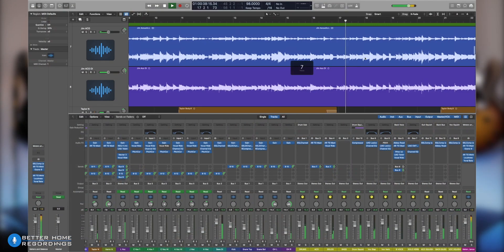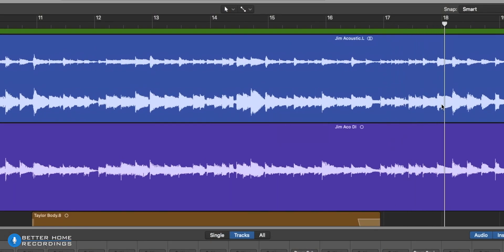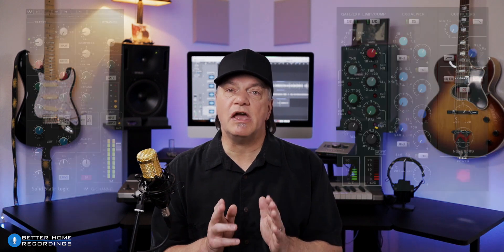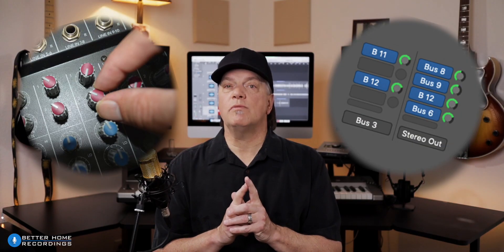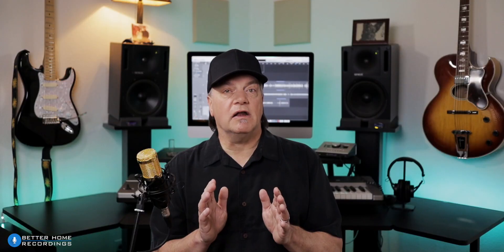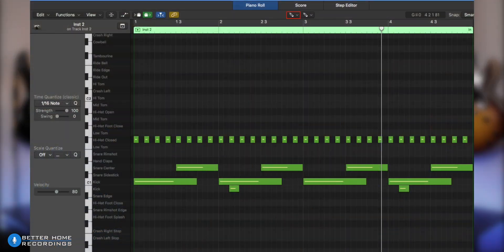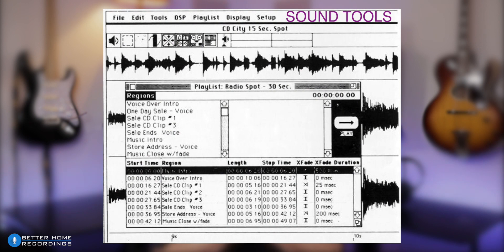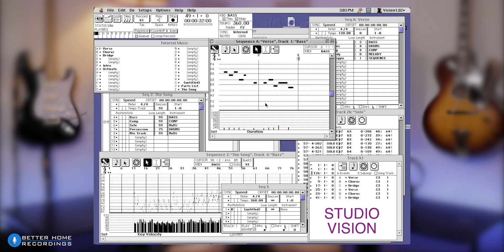How Does A DAW Work? | Digital Audio Workstations Explained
If you're getting into music production, or are a seasoned professional, you may have asked yourself How Does A DAW Work? In this video, we'll breakdown the basics of a Digital Audio Workstations and take a closer look at the individual sections of a DAW and what they do.

Chapter Timestamps:
Intro - 0:00
DAW History - 0:47
Analog vs DAW - 4:59
MIDI - 7:24
Digital Audio's Arrival - 8:50
The DAW Experience - 9:40
Mixing - 10:42
Better Home Recordings SUPER TIP - 13:04

A digital audio workstation (DAW) is an electronic device or application software used for recording, editing and producing audio files. DAWs come in a wide variety of configurations from a single software program on a laptop, to an integrated stand-alone unit, all the way to a highly complex configuration of numerous components controlled by a central computer. Regardless of configuration, modern DAWs have a central interface that allows the user to alter and mix multiple recordings and tracks into a final produced piece.

DAW can simply refer to the software itself, but traditionally, a computer-based DAW has four basic components: a computer, a sound card or other audio interface, audio editing software, and at least one user input device for adding or modifying data. This could be as simple as a mouse and keyboard or as sophisticated as a piano-style MIDI controller keyboard or automated audio control surface for mixing track volumes.

DAWs are used for producing and recording music, songs, speech, radio, television, soundtracks, podcasts, sound effects and nearly any other situation where complex recorded audio is needed.